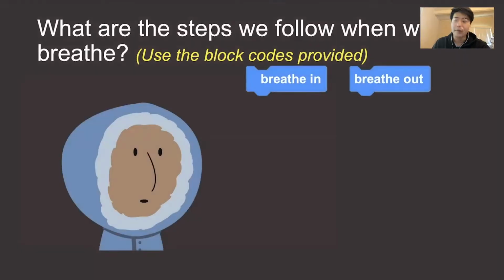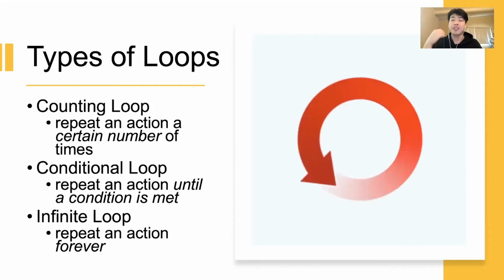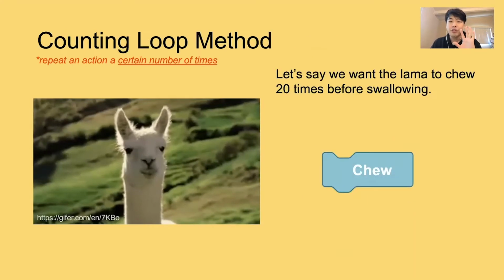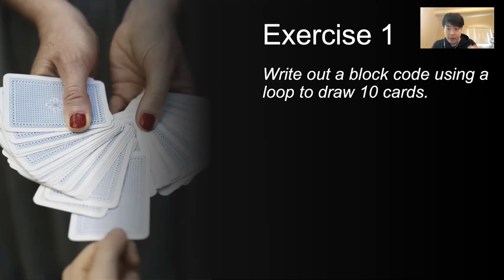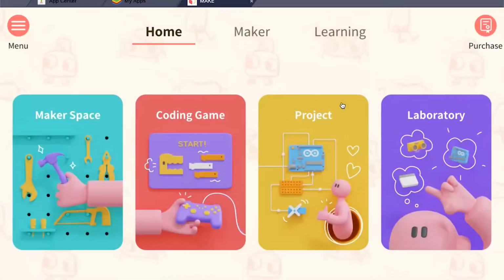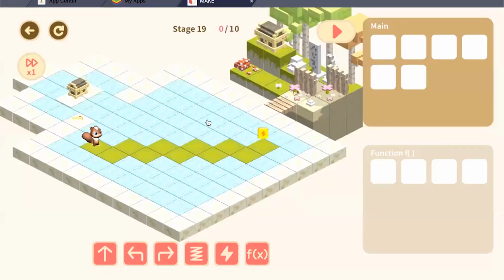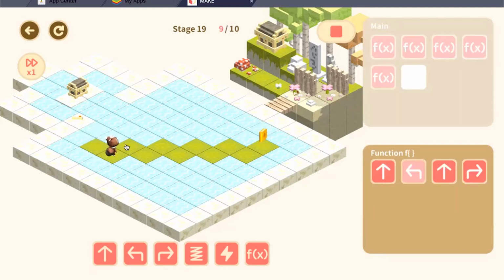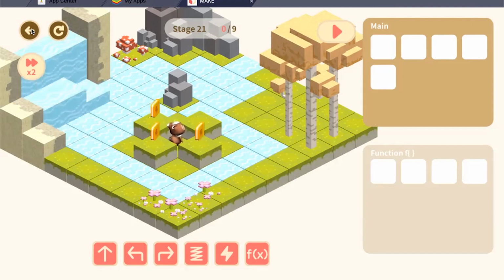2021 Fall Semester Lesson 10